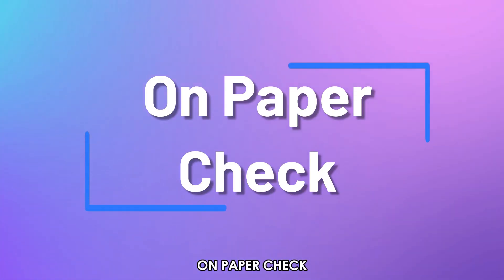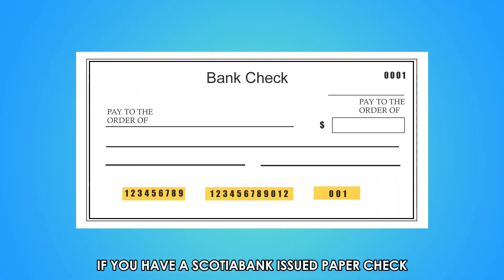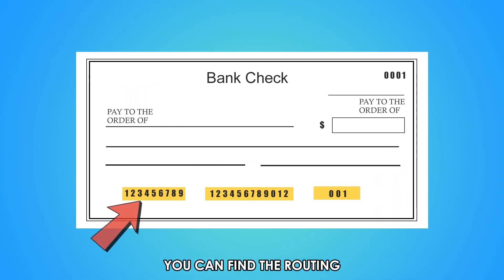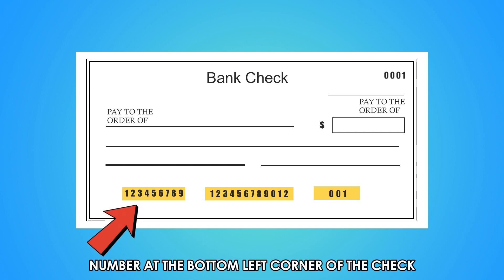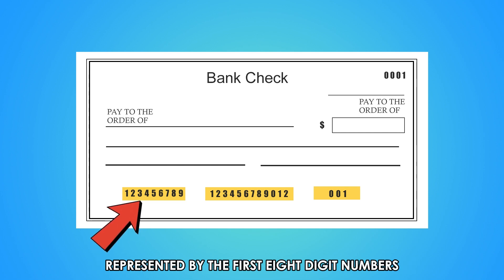How To Find Your Routing Number Scotiabank (What Is The Routing Number For Scotiabank?)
How To Find Your Routing Number Scotiabank (What Is The Routing Number For Scotiabank?). In this video tutorial I will show how to find your Routing Number Scotiabank.

Helpful Links and Content:

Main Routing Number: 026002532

On Paper Check
If you have a Scotiabank-issued paper check, you can find the routing number at the bottom left corner of the check, represented by the first 8-digit numbers.

On Browser
(the link is in the description)
• On the main menu tab, click on Accounts.
• Select the account you wish to use to complete transactions.
• On the account page, click on Show account details.
• A new page will open up, showing all relevant account information, including the routing number to your Scotiabank account.

Routing Number by Region
The main routing number is 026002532 (the number is in the description). However, you should note that the routing numbers of Scotiabank differ by region. Here is a sample list;
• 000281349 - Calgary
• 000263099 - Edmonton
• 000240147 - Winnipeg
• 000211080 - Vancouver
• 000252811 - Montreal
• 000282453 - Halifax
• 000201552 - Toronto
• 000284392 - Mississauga